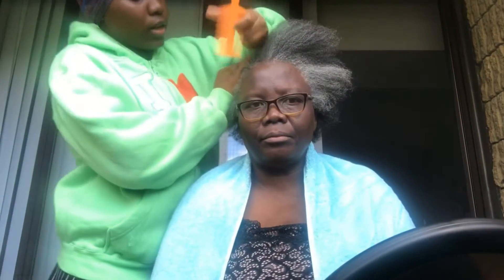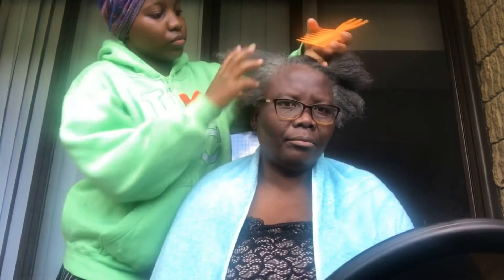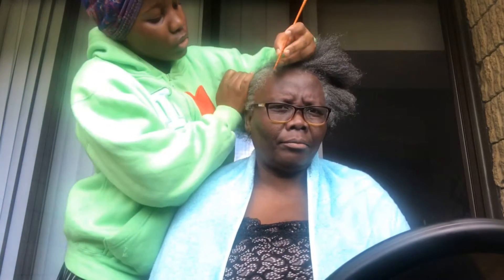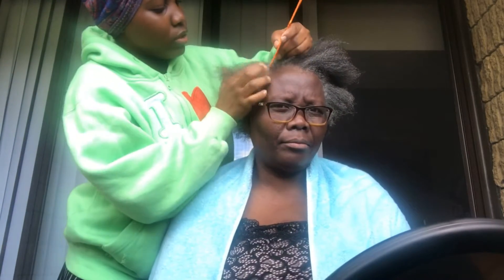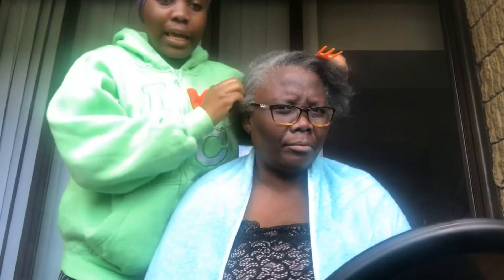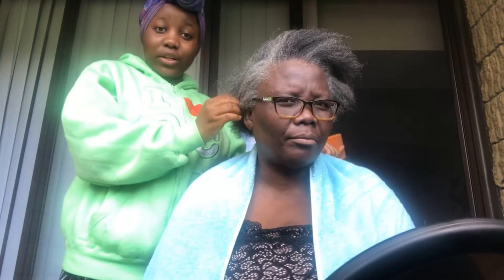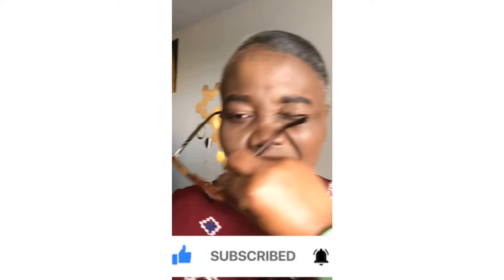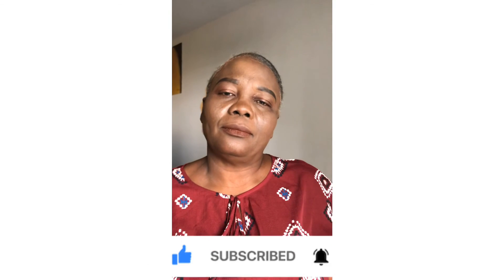Short ponytails in 4c hair